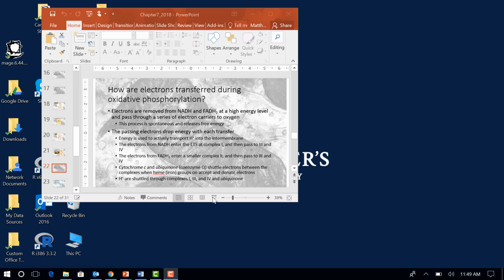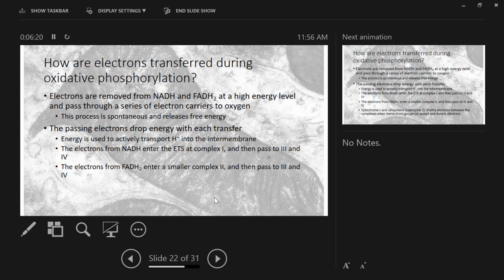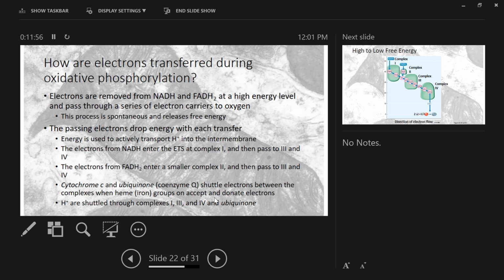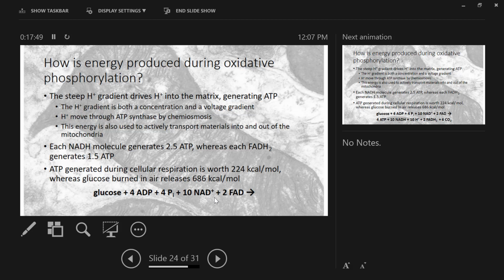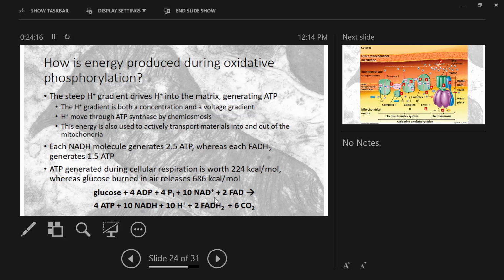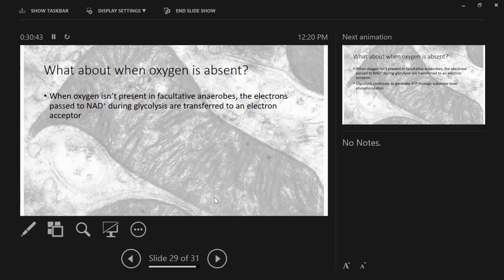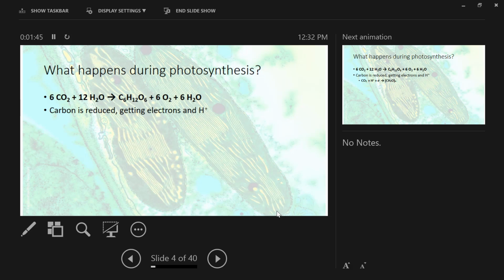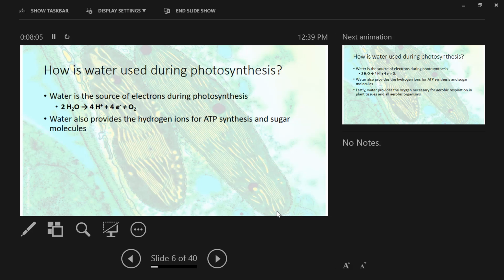Cellular Respiration 3